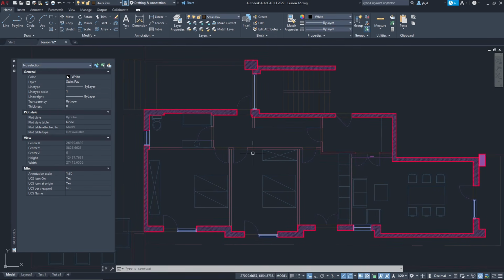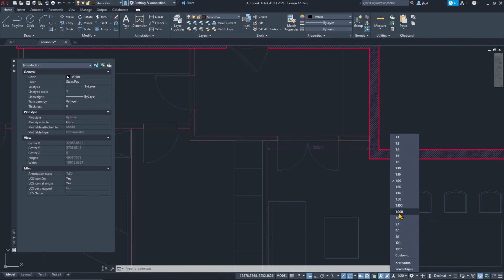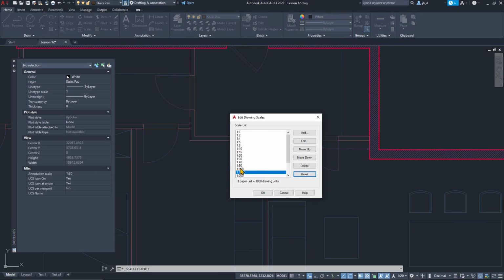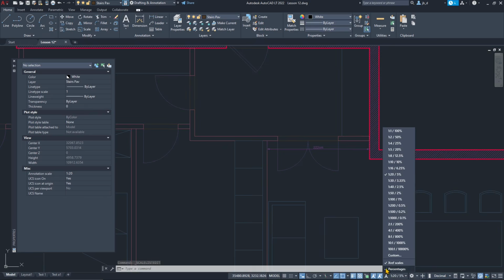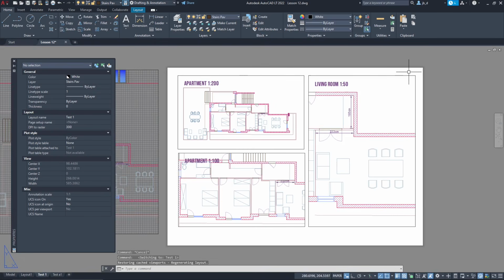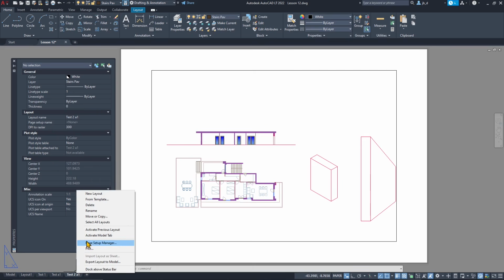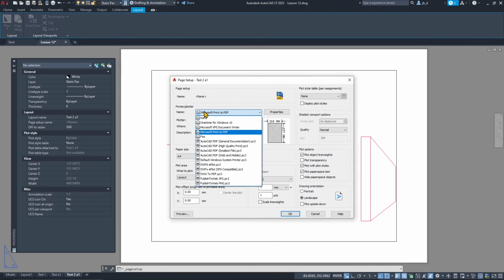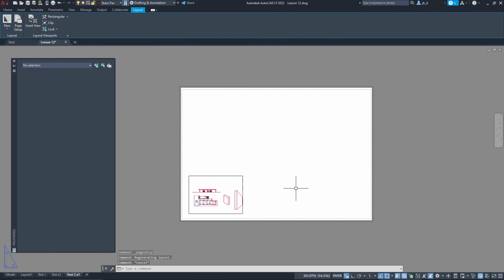AUTOCAD Videocourse - 12 - Custom Sheet, Views, Section, Elevation, Perspective, Annotative Hatches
Then just use the searchbar in the Homepage of the Channel and type: "NAME OF THE SOFTWARE" + FULL VIDEOCOURSE. You will find a Playlist with all the lessons. Attention, this is the shorter version of the video, for the full lesson (32 minutes),

AUTOCAD Videocourse - 12 - Custom Sheet and Views, Section, Elevation, Perspective, Annotative Hatches